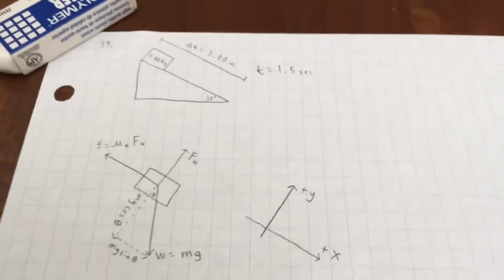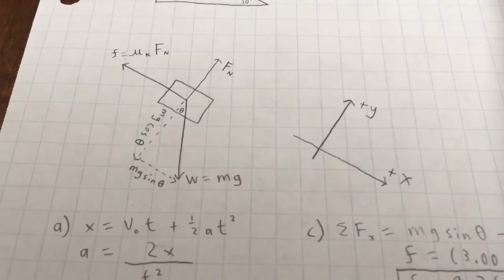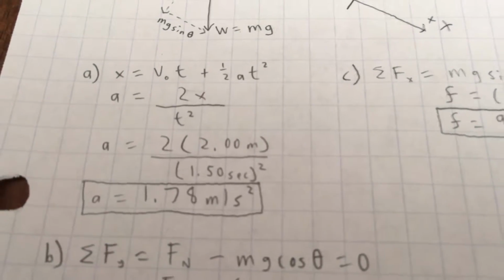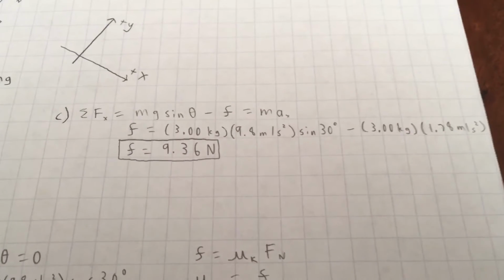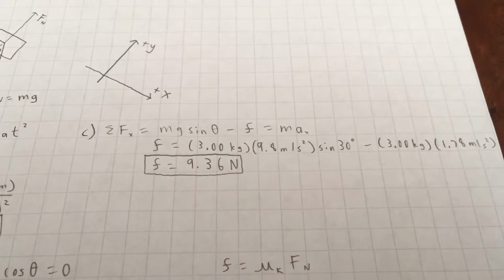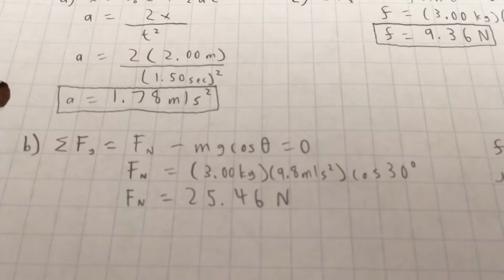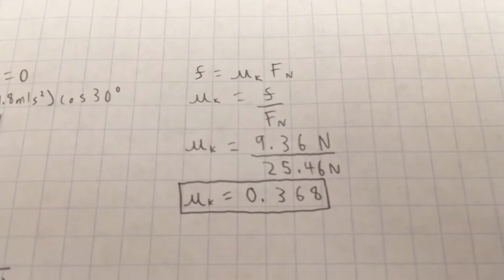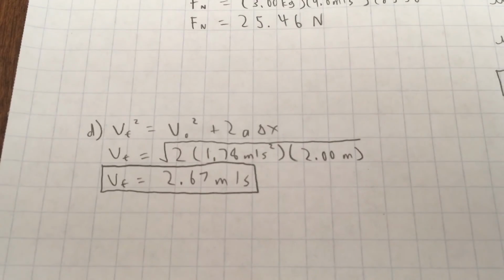Physics C Ch. 5 HW #39